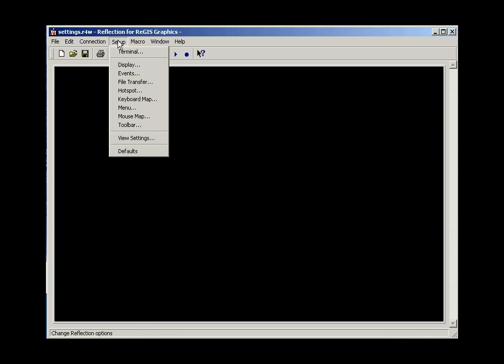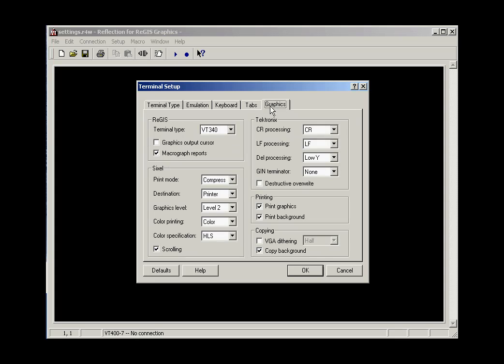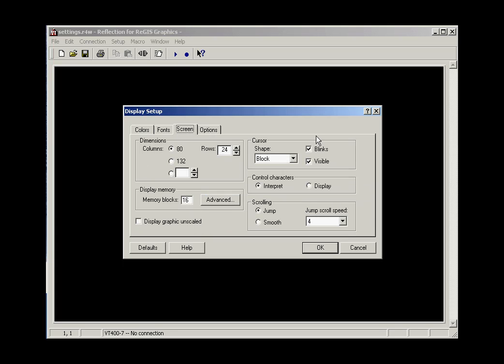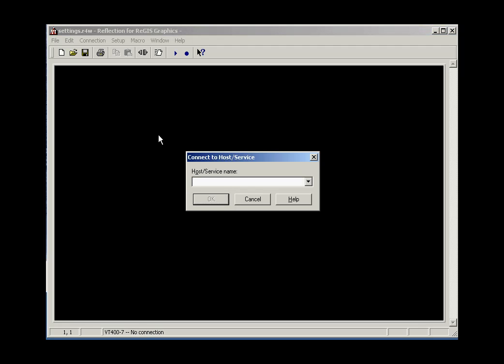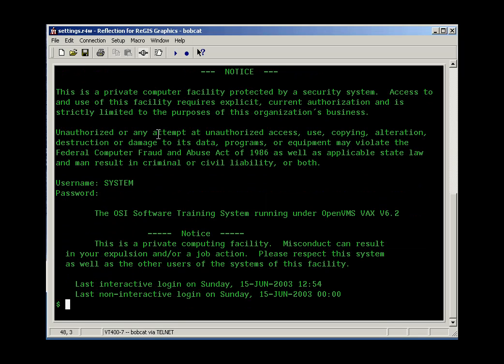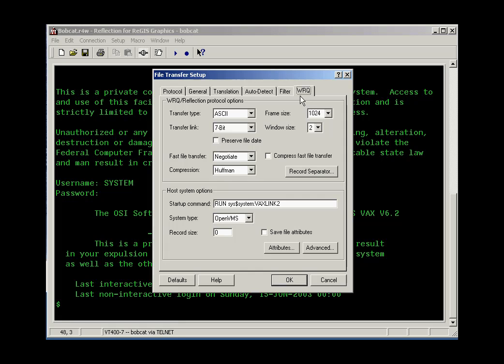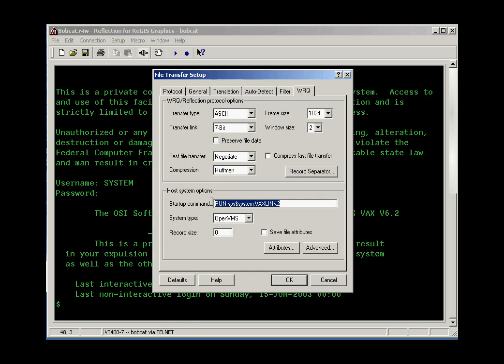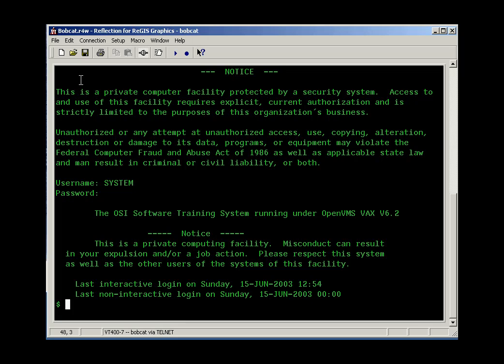OSIsoft: Settings for Reflection. v2.2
The settings recommended for R4's Reflection terminal emulator software and a demo of your initial login.

you can see where this video is in the sequence of videos on this topic.